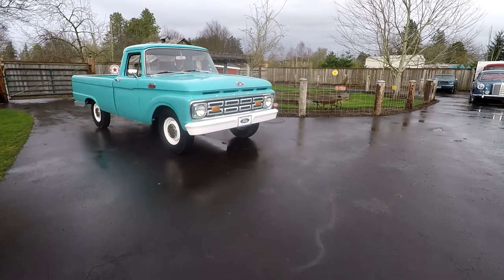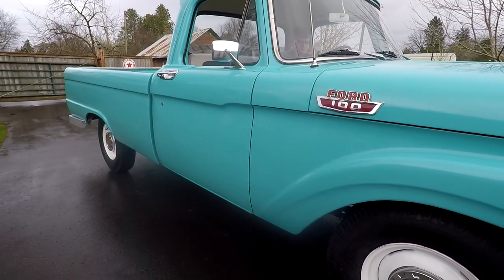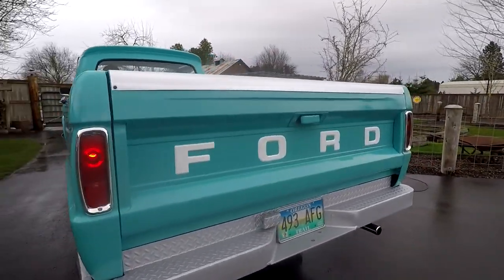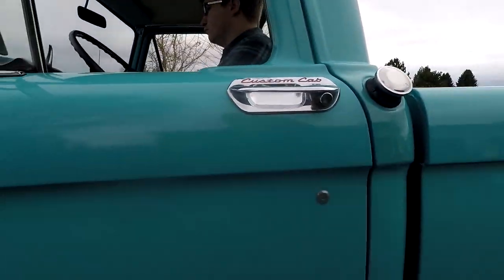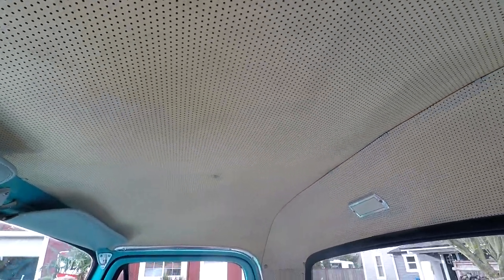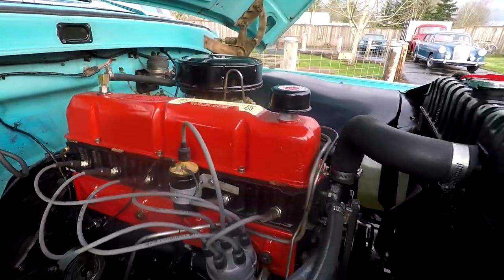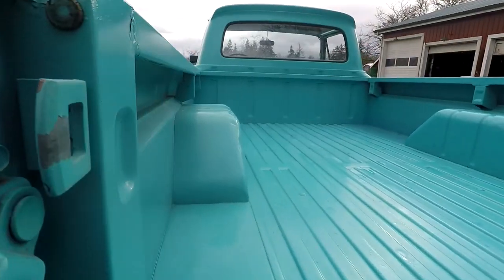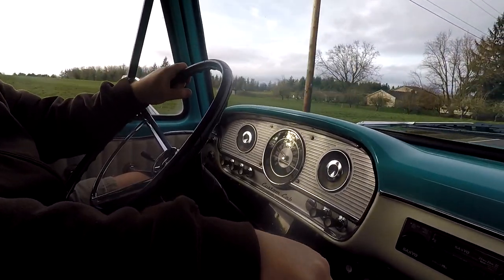1964 Ford F100 Custom Cab - Denwerks- Bring A Trailer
This is a beautiful little driver, that you can just have a great time with right now.  Mechanically sound, 223 Inline 6, very original truck, very clean.  Denwerks.com